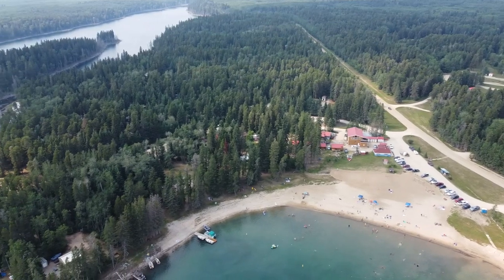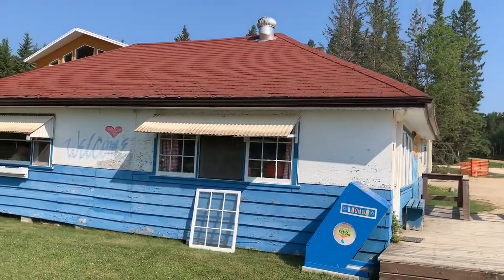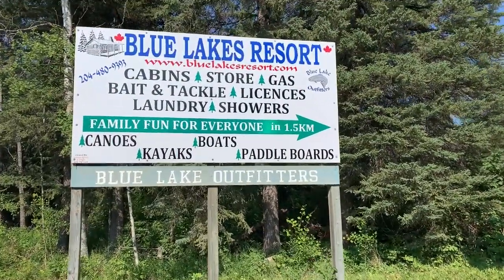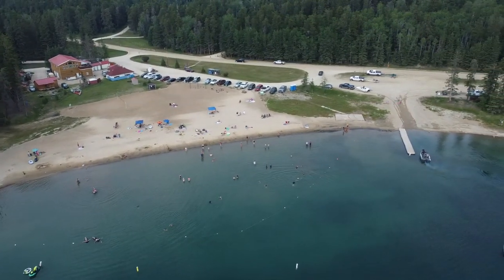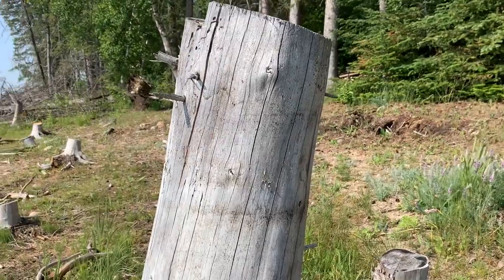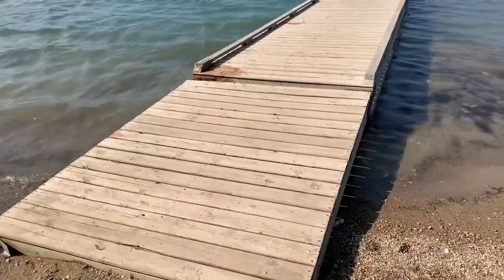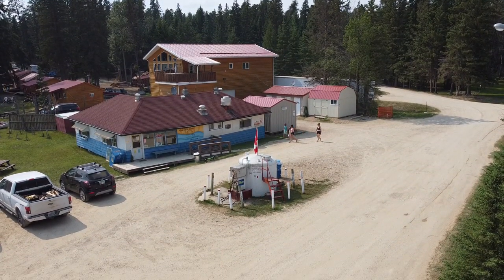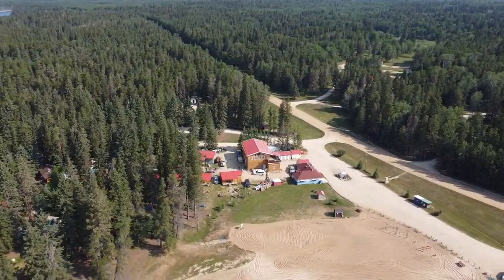Blue Lakes Beach, Campground and Resort - Travels With Bill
On this episode we explore Manitoba's East and West Blue Lake in the Duck Mountain Provincial Park.  Here you'll find an amazing beach, some of the clearest water in the province and great fishing.  Stay in the public campground or rent a cabin to enjoy all the area has to offer.

We also do some urban archaeology to look at why there are so many dead trees around the lake.  The water rose and fell - and we'll show you some of the neat features and abandoned building that make for a great story when you visit.